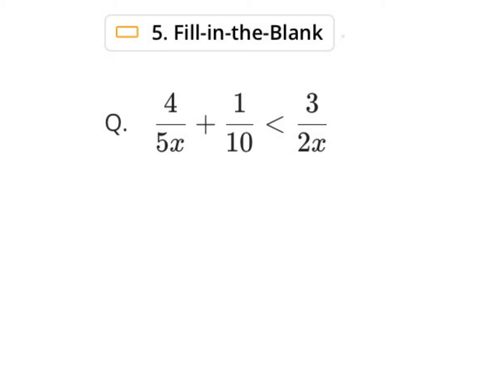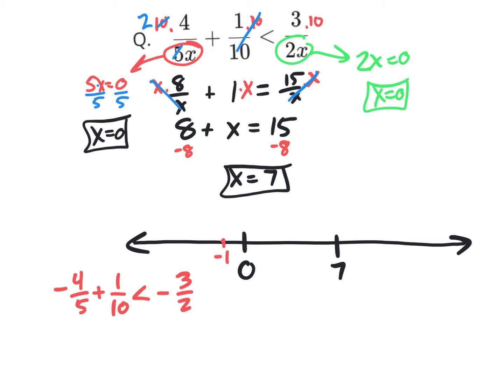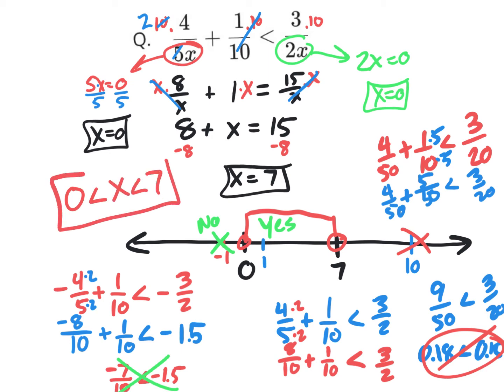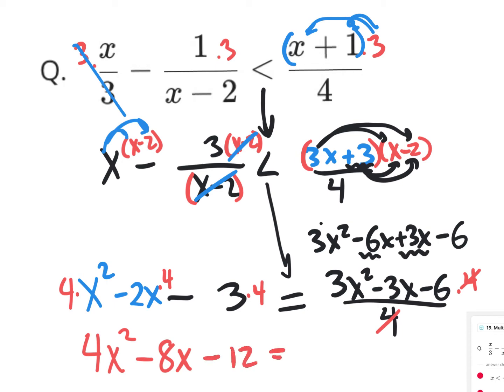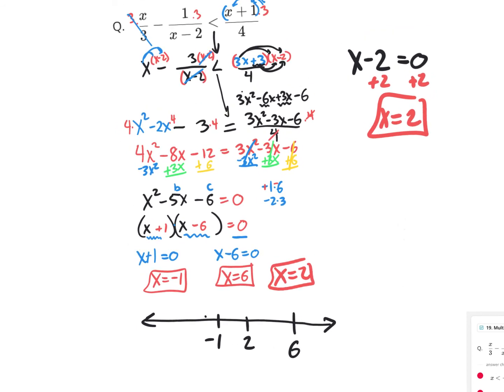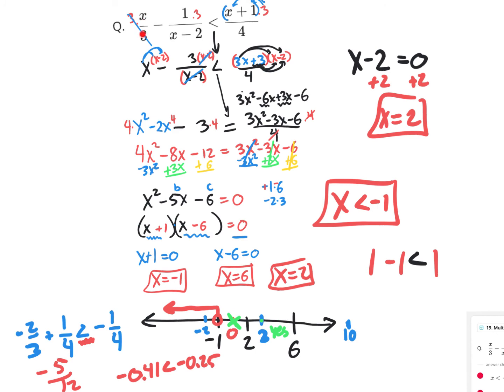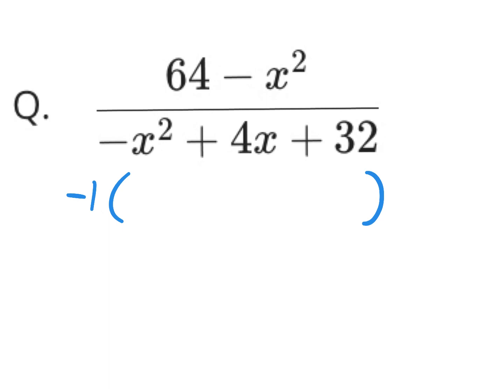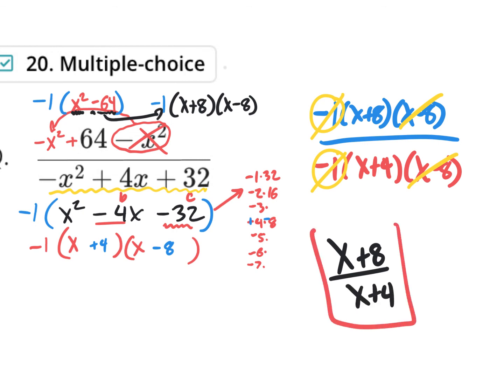Practice test 8 missing questions